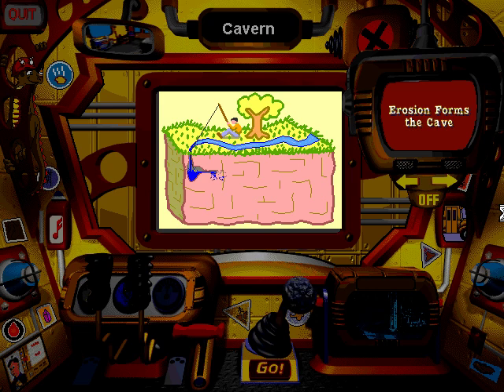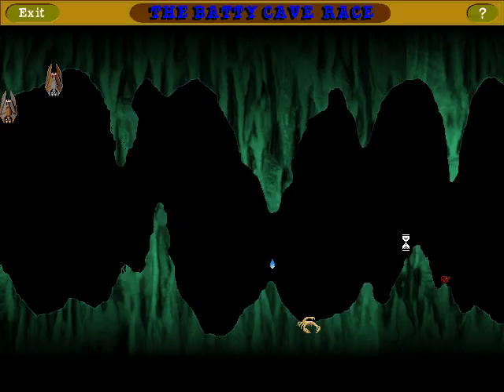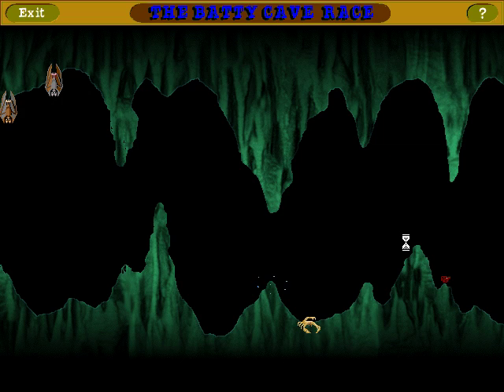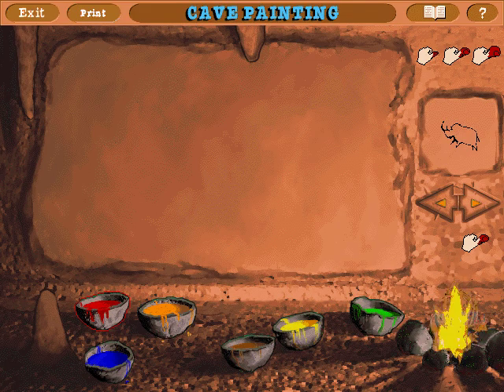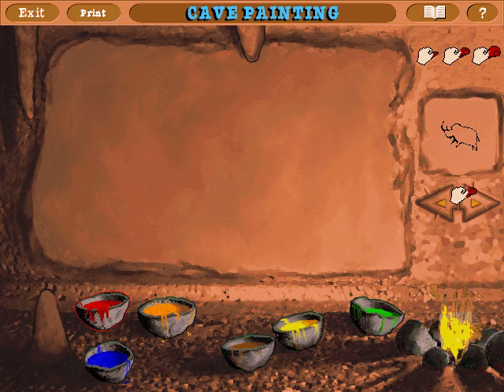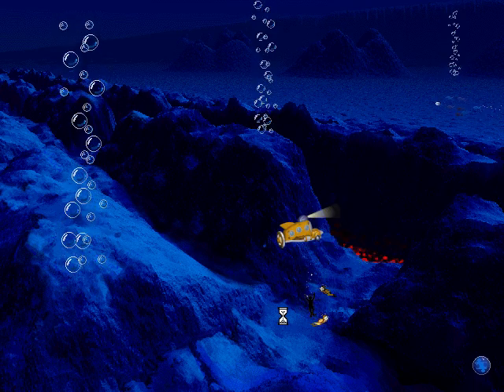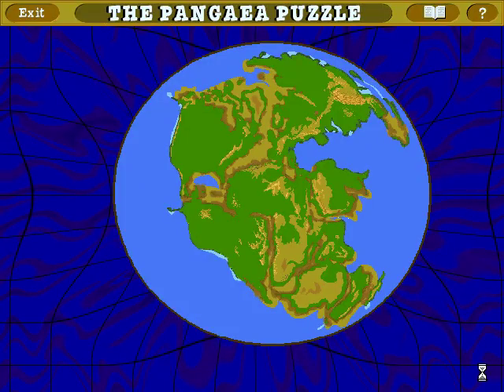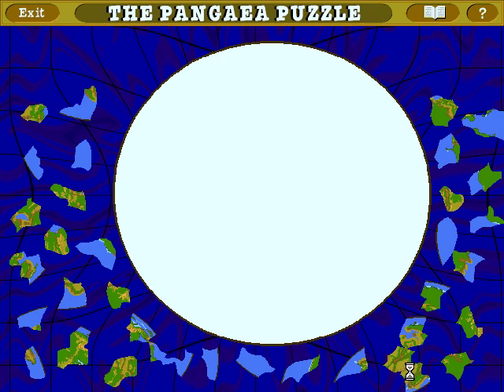Whoa, I Remember: Magic School Bus Explores Inside the Earth: Part 5